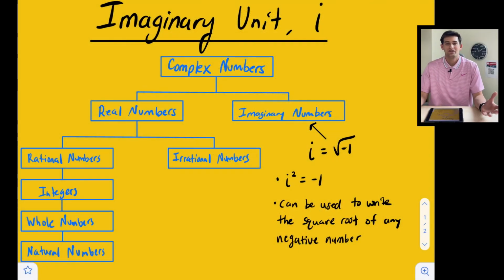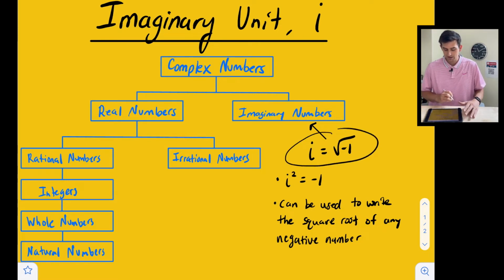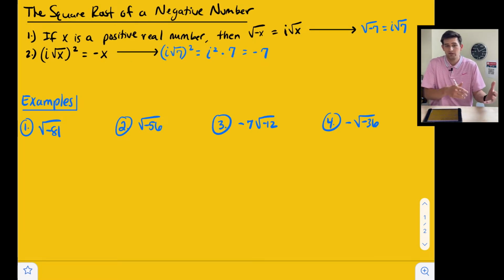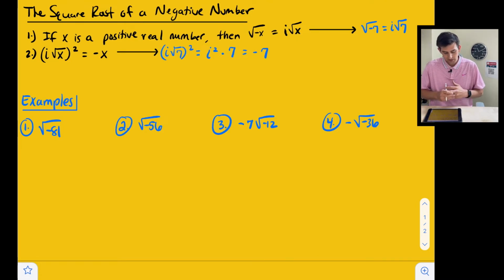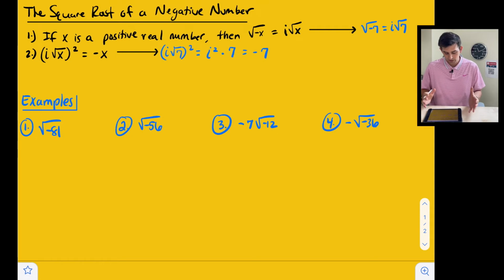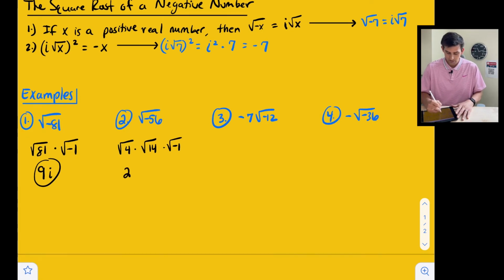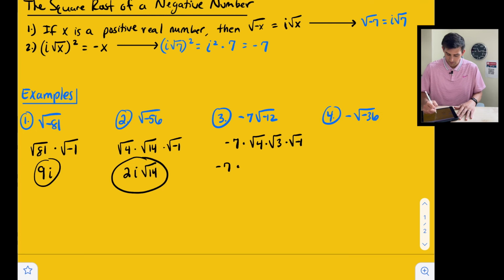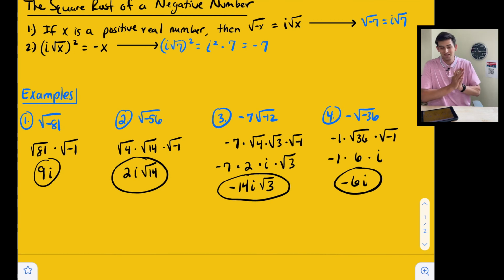What is the Imaginary Unit, i?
Learn about the imaginary unit, i, and how we can use the value of it to find the square root of negative numbers!